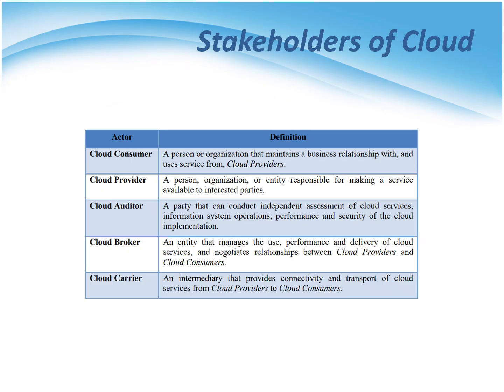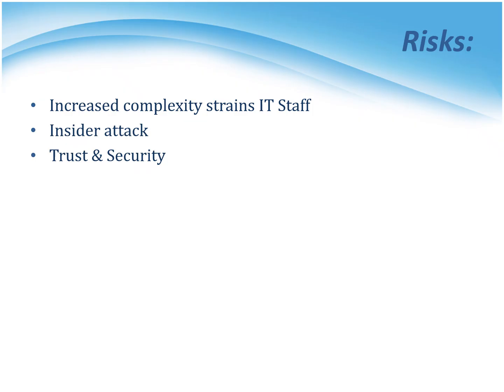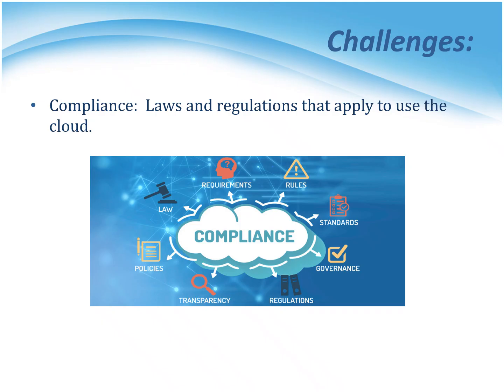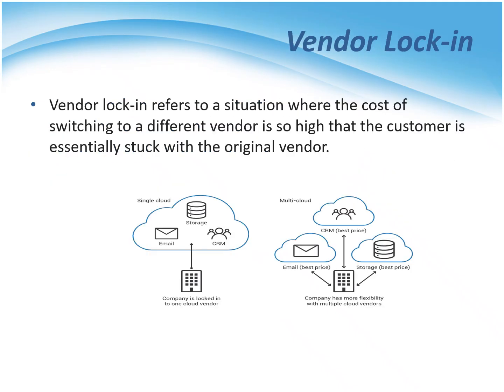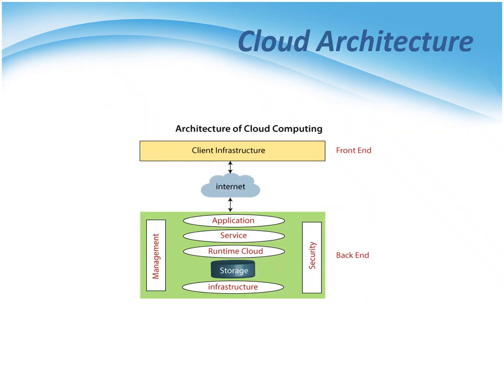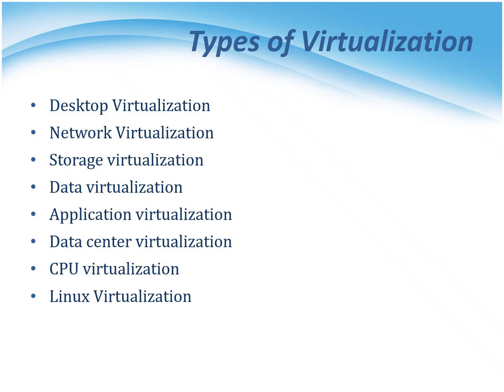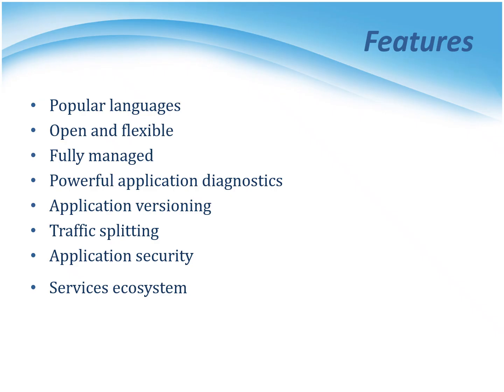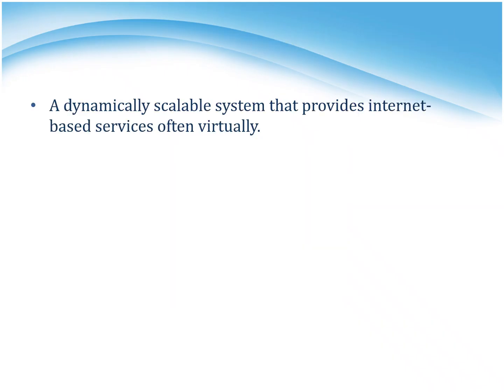Cloud computing part5